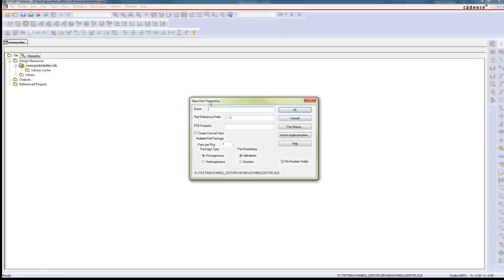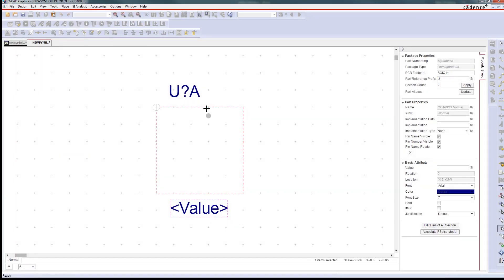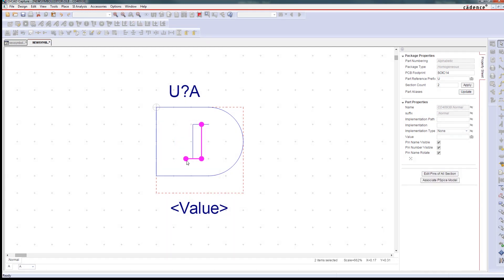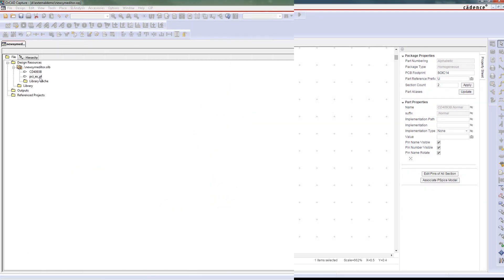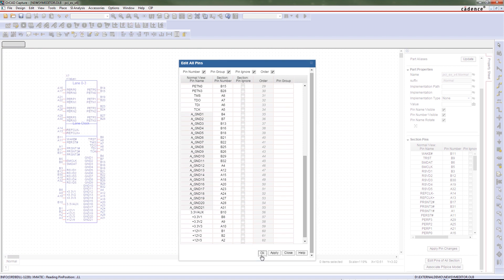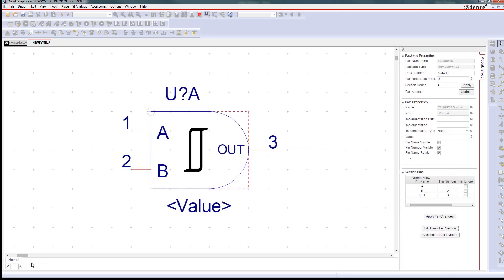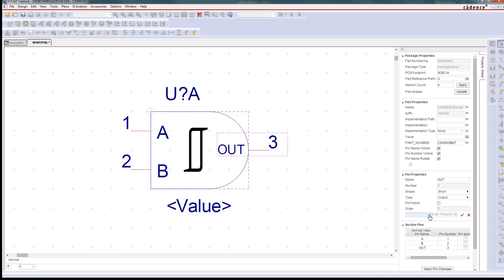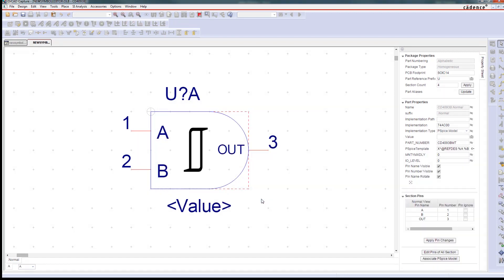How to Create Symbols with Symbol Editor from OrCAD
Learn how to use the Symbol Editor within OrCAD with this tutorial.